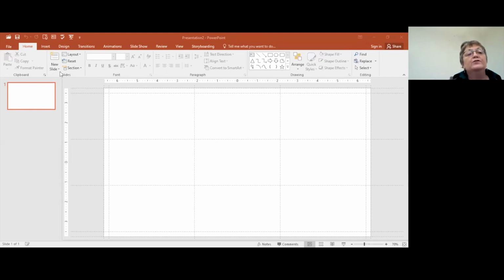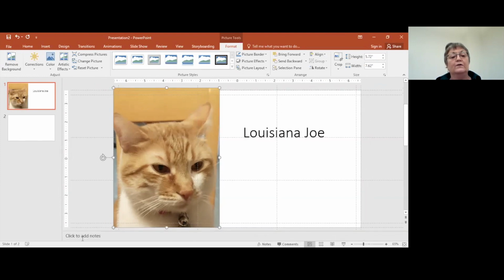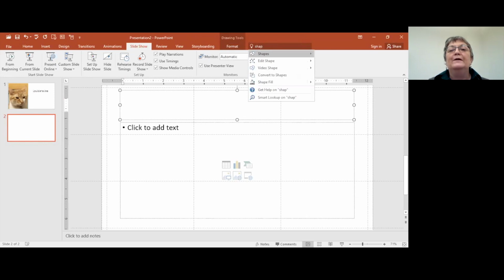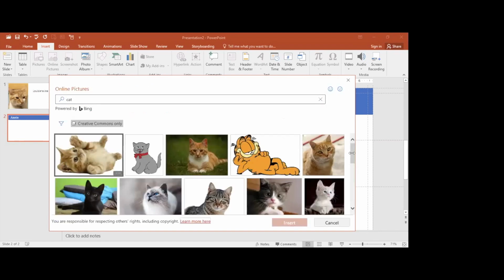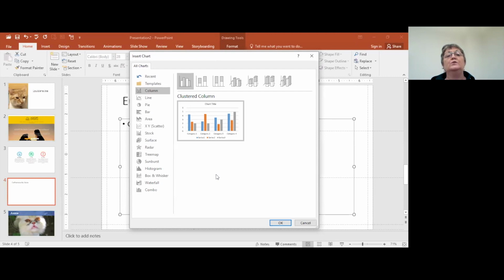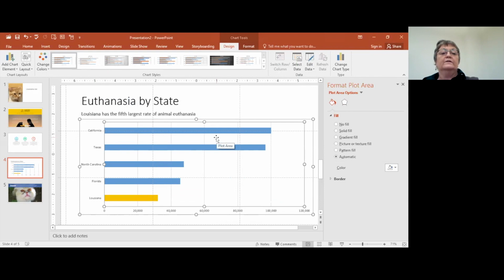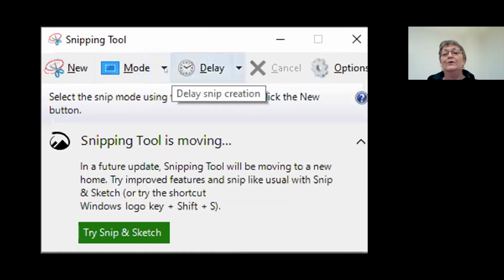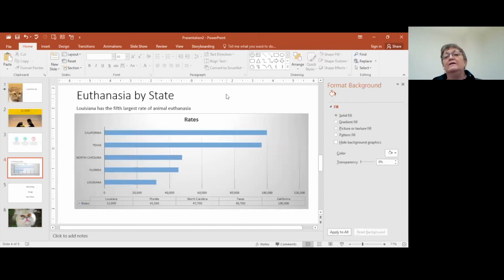Introduction to PowerPoint 2016